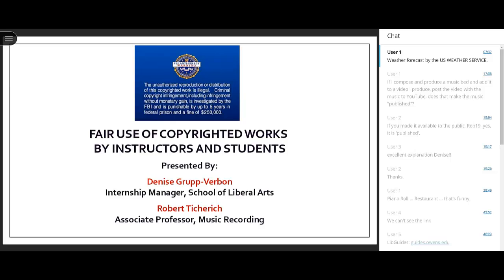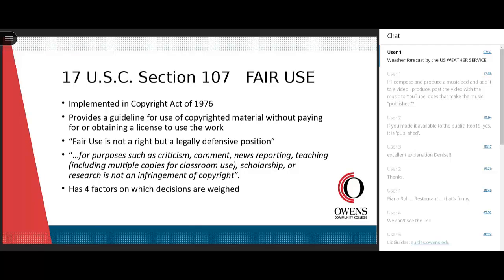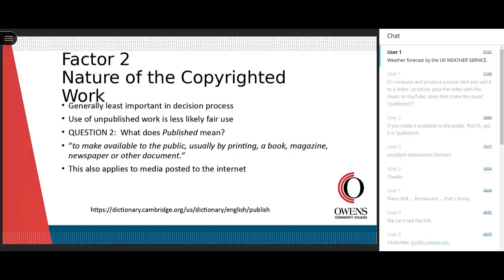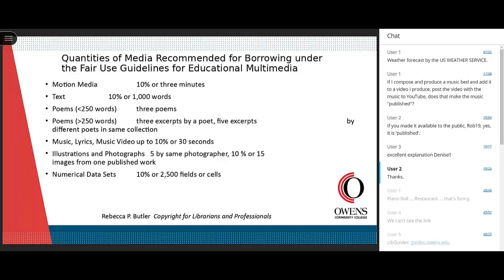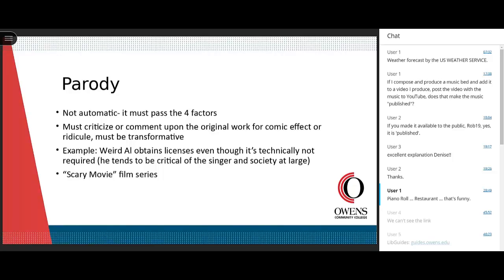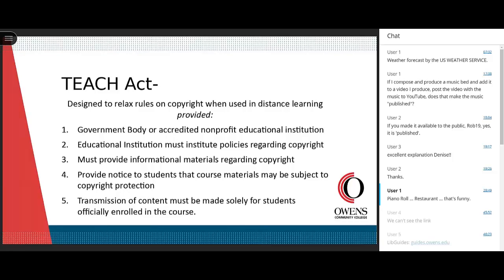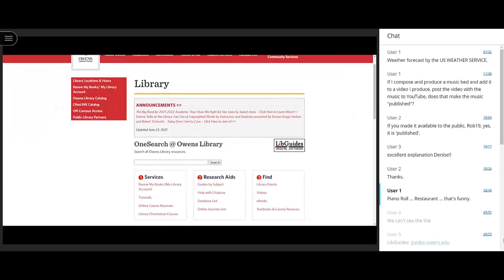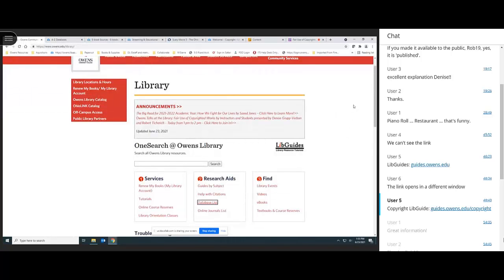Fair Use of Copyrighted Works by Instructors and Student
Instructors in the School of Liberal Arts will present on Fair Use of Copyrighted Works by Instructors and Students.

The third event of Owens Talks at the Library, a speaker series.